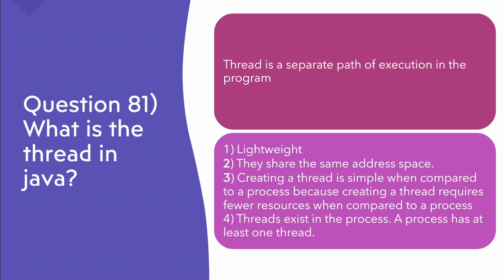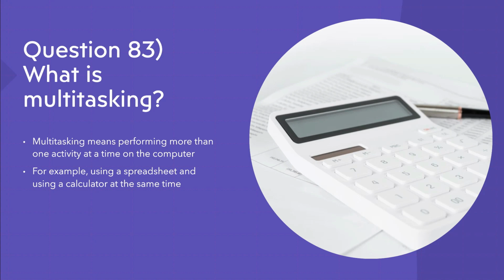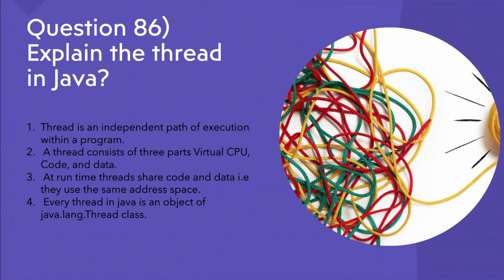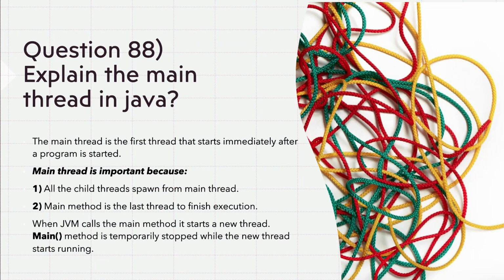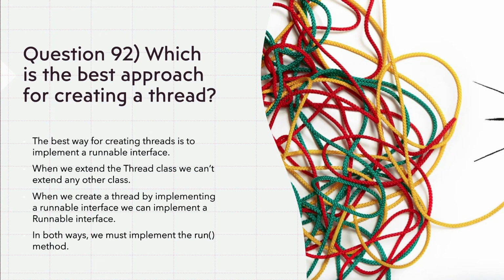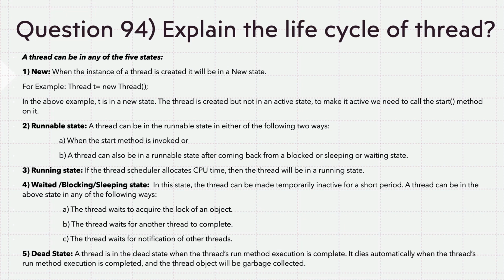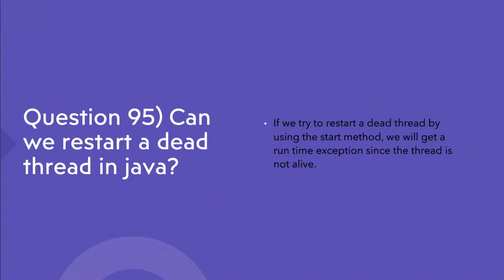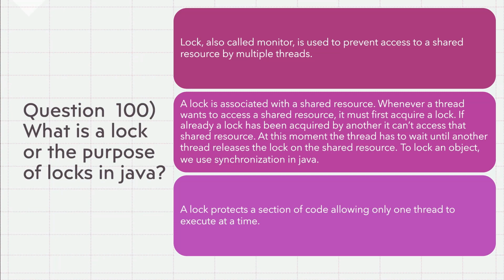Complete CORE Java Interview Questions and Answers Series [ PART 5]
Question 81) What is the thread in java?
Question 82) Difference between process and thread?
Question 83) What is multitasking?
Question 84) What are the different types of multitasking?
Question 85) What are the benefits of multithreaded programming?
Question 86) Explain the thread in Java?
Question 87) List Java API that supports threads?
Question 88) Explain the main thread in java?
Question 89) In how many ways can we create threads in java?
Question 90) Explain creating threads by implementing the Runnable class?
Question 91) Explain creating threads by extending the Thread class?
Question 92) Which is the best approach for creating a thread?
Question 93) Explain the importance of a thread scheduler in java?
Question 94) Explain the life cycle of thread?
Question 95) Can we restart a dead thread in java?
Question 96) Can one thread block the other thread?
Question 97) Can we restart a thread already started in java?
Question 98) What happens if we don’t override the run method?
Question 99) Can we overload the run() method in java?
Question 100) What is a lock or the purpose of locks in java?